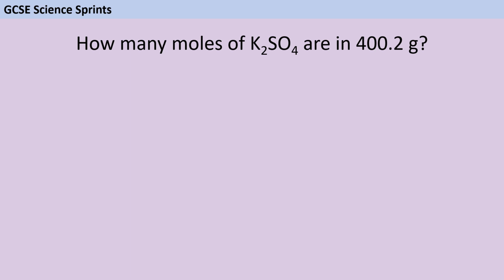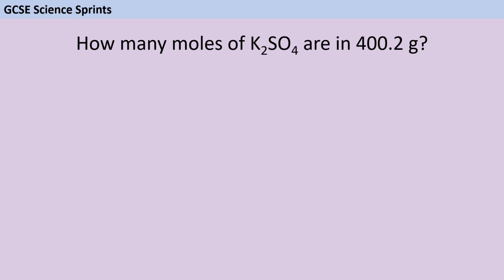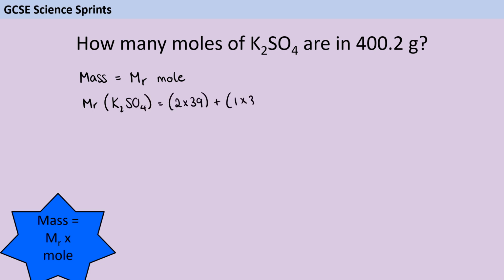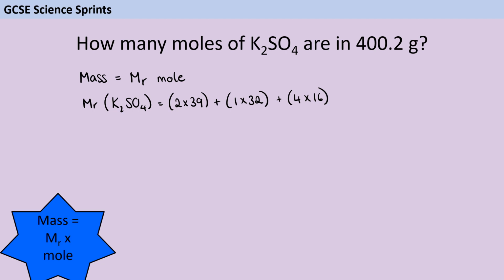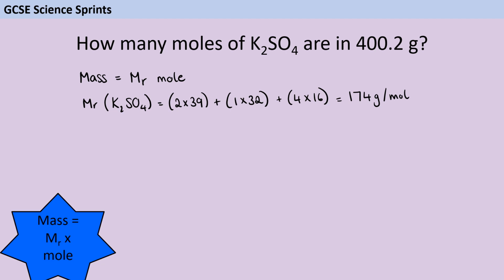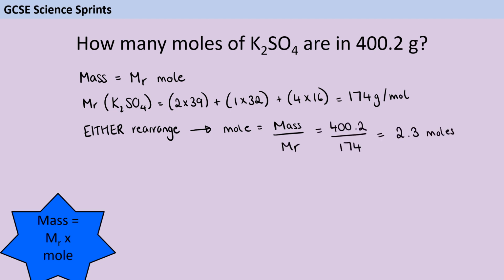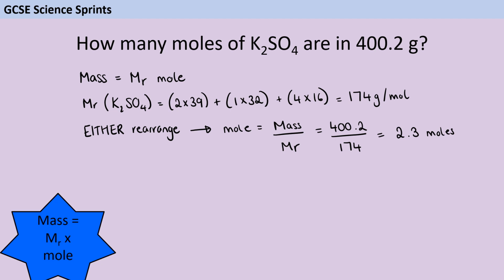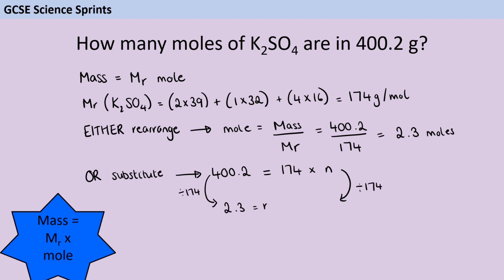GCSE Science Sprint 23 (Narrated Additional Video) - Mass = Mr mole